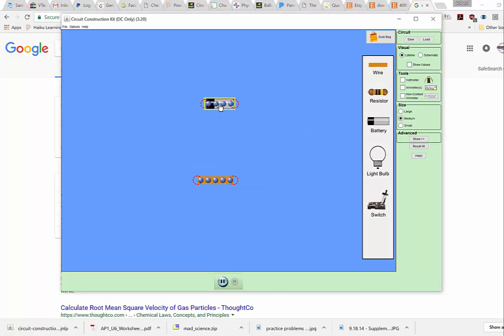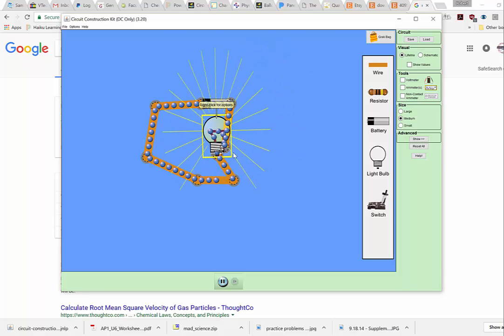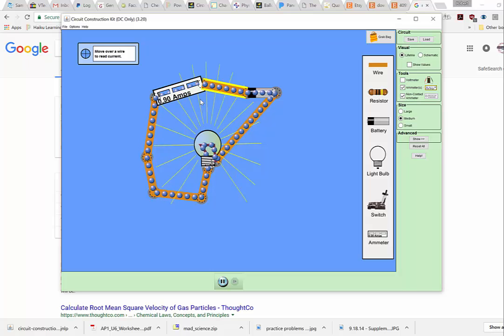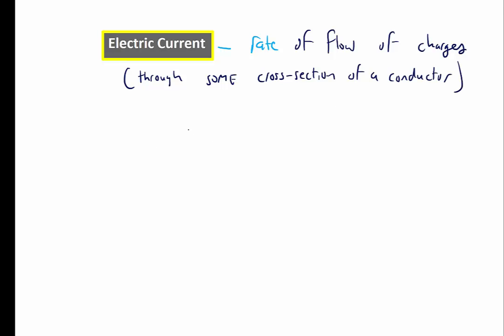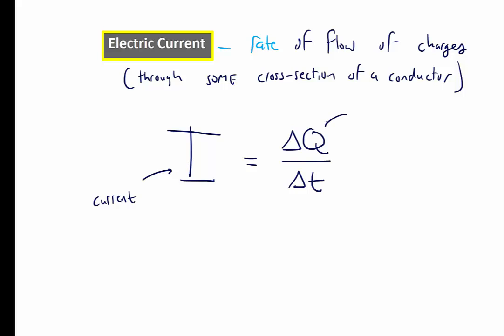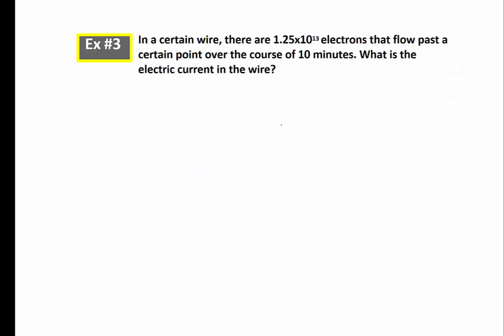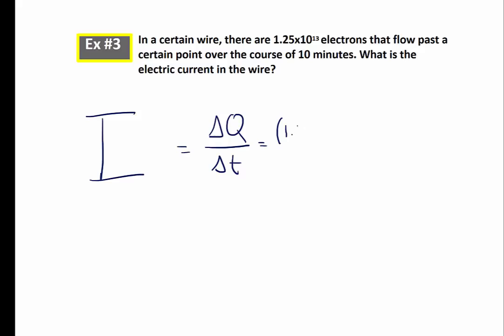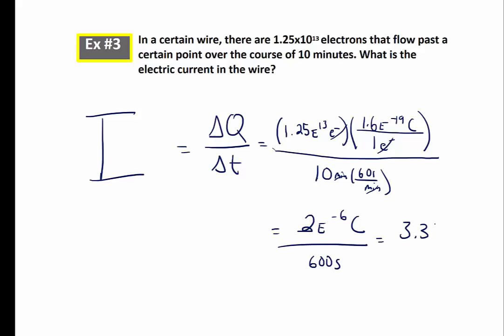AP Physics 1: Electric Current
Definition, equation, example